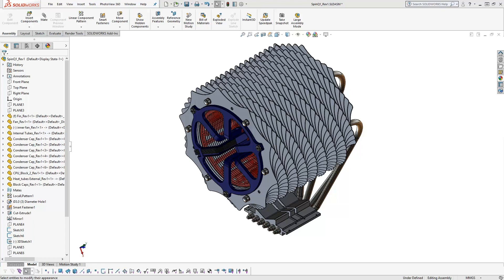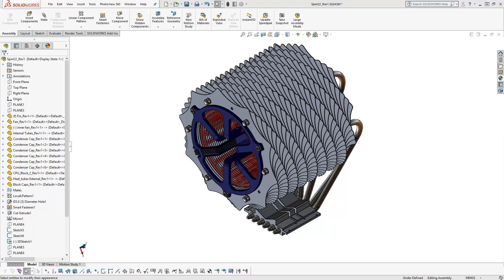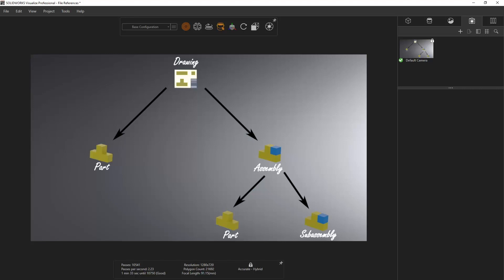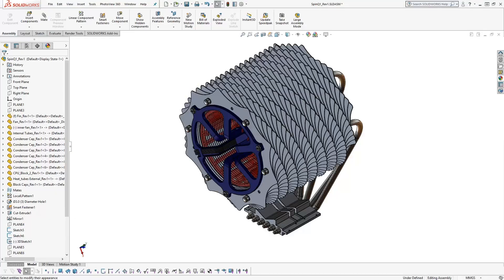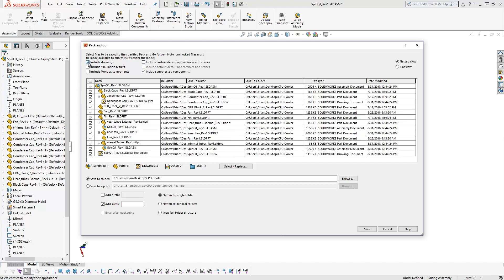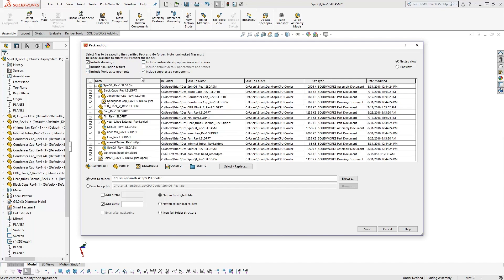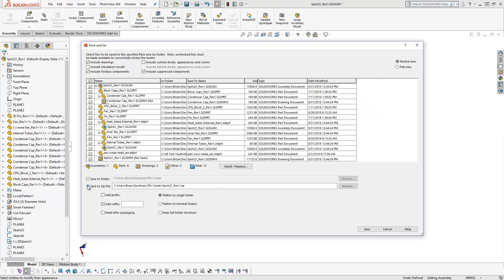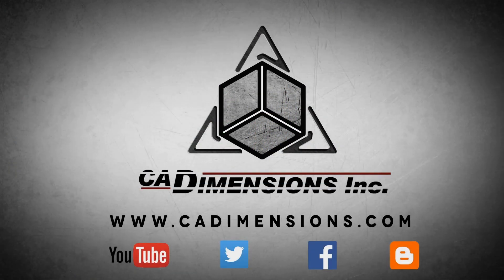Tech Tip - PackandGo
Content / Presentation: Brian Danson
Ever wonder what that option was under the file drop down menu? Ever wonder where all of your parts went when you tried to send an assembly?
Ever wonder what the past tense of "pack and go" is? Is it "packed and went"? Is it "pack and goed"?
We have too, but we don't have an answer for the last one.